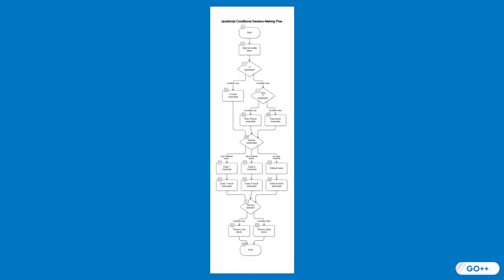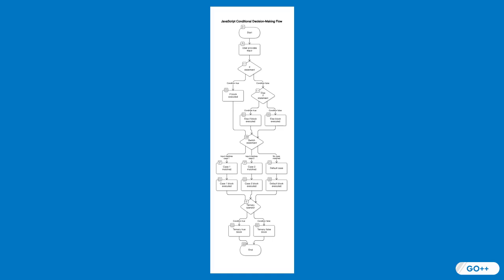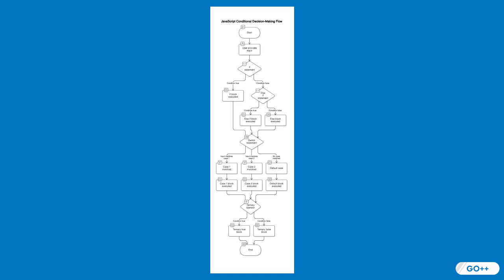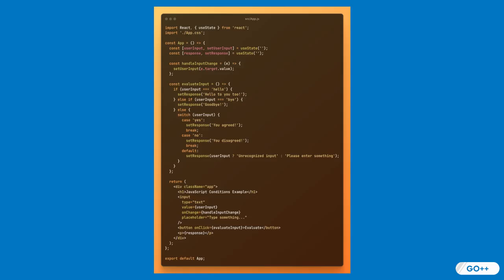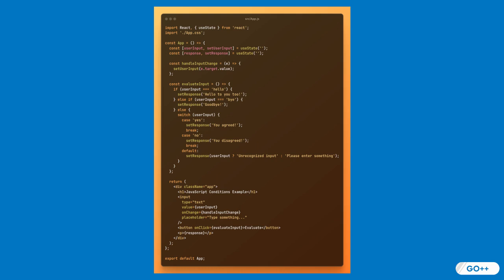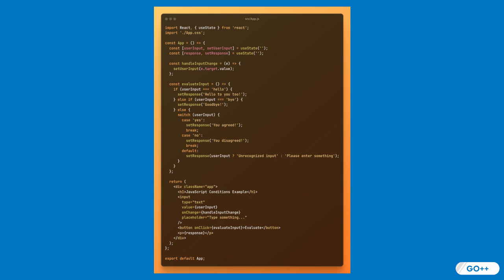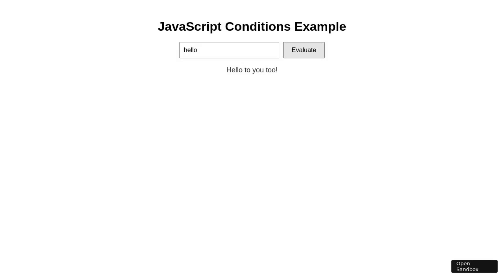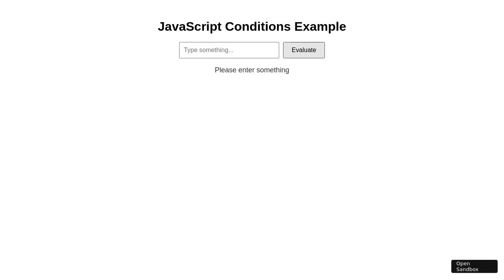JavaScript Conditions Explained 🔥 | Master if/else, switch & Ternary for Dynamic Web Apps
Unlock the true potential of your web applications by mastering JavaScript conditions—the decision-making engine that powers every interactive experience online. In this focused tutorial you’ll discover how to guide program flow with pinpoint accuracy, transforming static pages into dynamic, user-responsive applications.

🟢 Quick-hit value right up front
• Understand when to leverage if, else if, and else for clean, readable logic
• See why switch statements shine when handling multiple, discrete possibilities
• Learn the secret of the ternary operator for concise, inline decisions that boost code clarity

🚀 Deep-dive highlights to keep you watching

Boolean evaluation demystified – decode truthy vs. falsy values so your conditions never misfire.

Real-world analogies – gateways, traffic lights, and choice menus that map programming concepts to everyday scenarios.

Performance considerations: avoid “callback hell” by structuring conditions for speed and maintainability.

Best practices for modern frameworks (React, Vue, Angular) where conditional rendering drives UI updates.

(Portions of this content were strategically structured with the assistance of advanced AI technology to ensure a crystal-clear learning path.)

User expectations are higher than ever. Responsive decision logic ensures your apps deliver instant feedback—whether validating forms, toggling dark mode, or routing dashboards to correct user roles. By the end of this session you’ll wield conditions to:
• Reduce bugs caused by unclear branching
• Enhance accessibility with context-aware components
• Scale features confidently as requirements evolve

🎯 Take action
Stick around until the end for a rapid-fire challenge section that will solidify your understanding and inspire your next project.

Join the conversation in the comments: share how you’ve used conditions to solve real UX problems, and inspire fellow developers to push boundaries.

Code smart. Code decisive. See you inside!